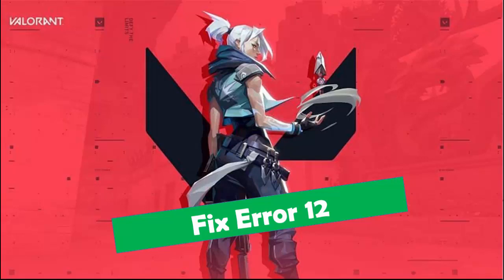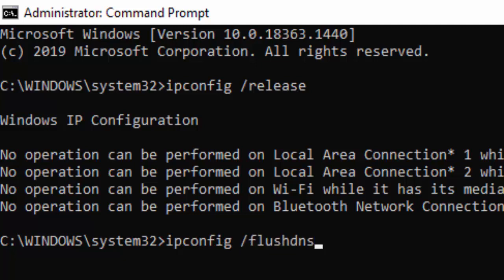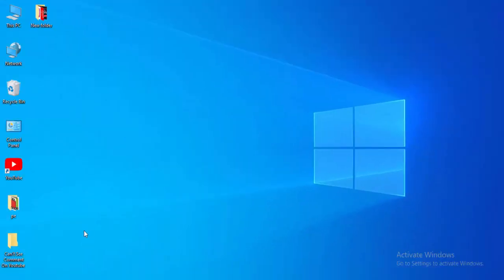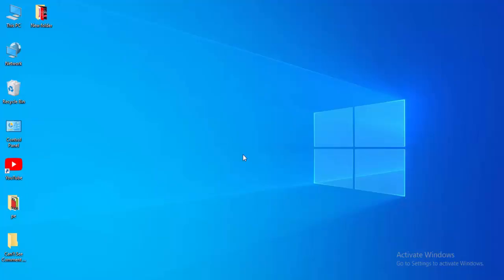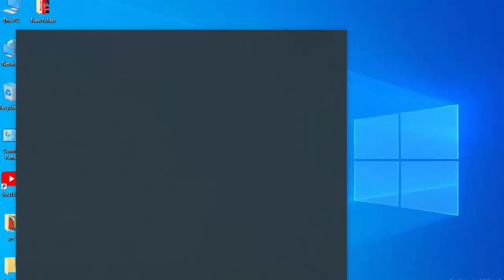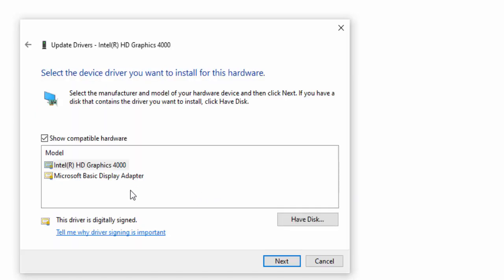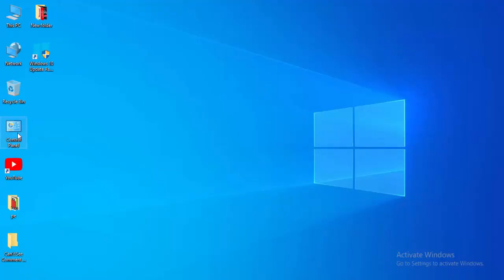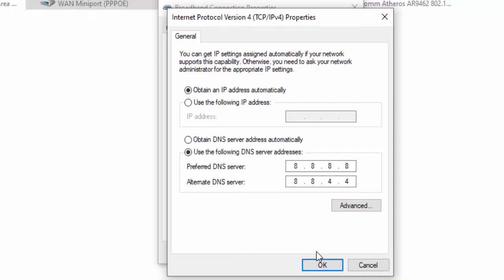Valorant Error 12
In this tutorial i will show you, How to fix Valorant Error 12 on you pc.